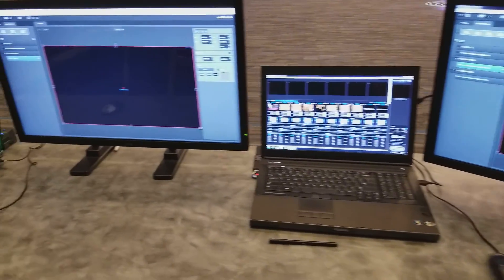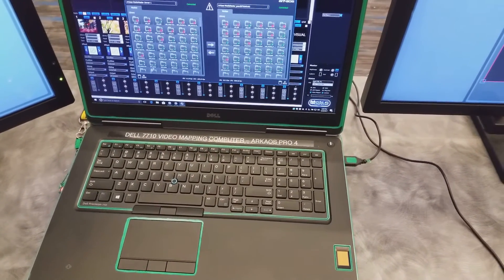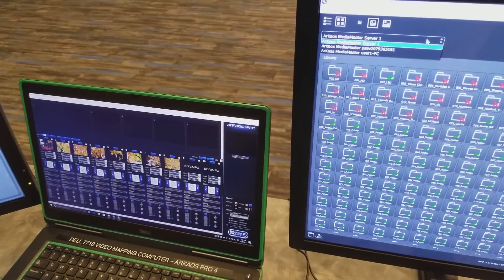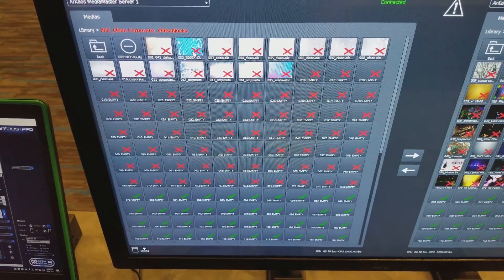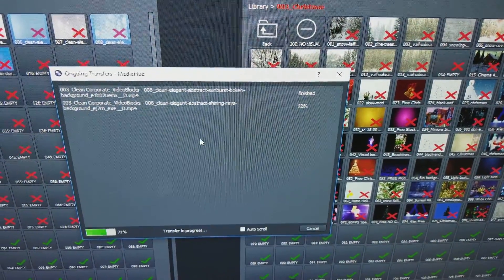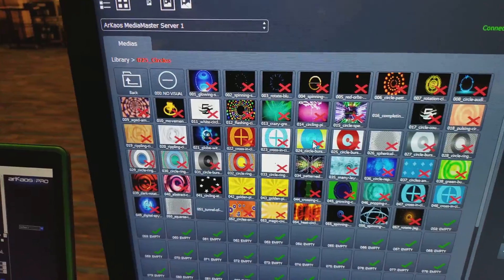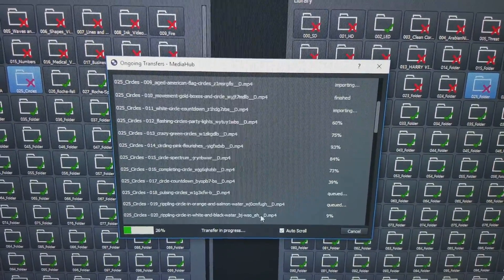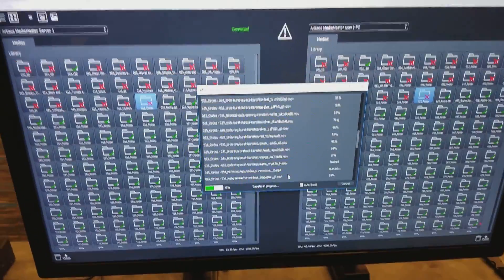How to use Arkaos Media Hub over multiple servers.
How to transfer content using Arkais Media Hub over multiple servers with a router.